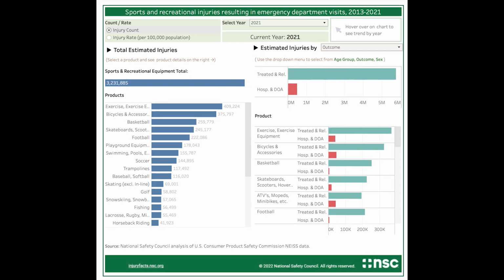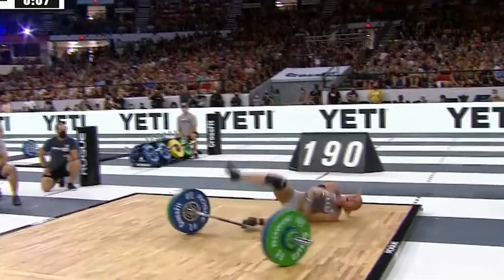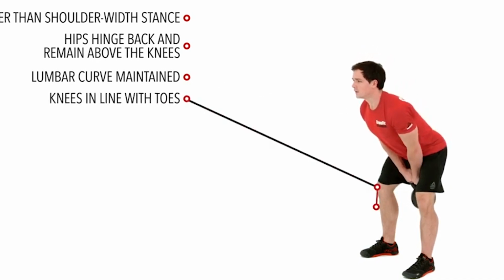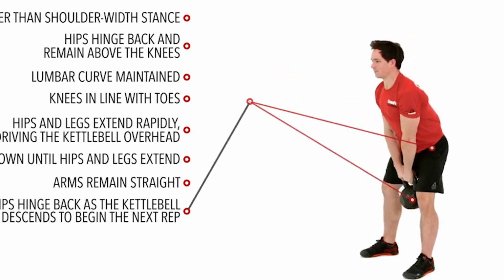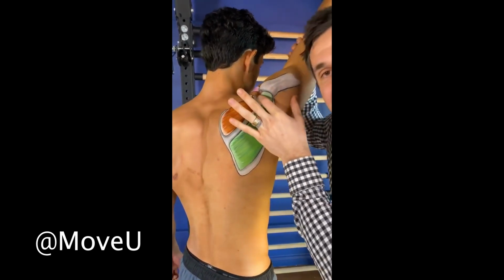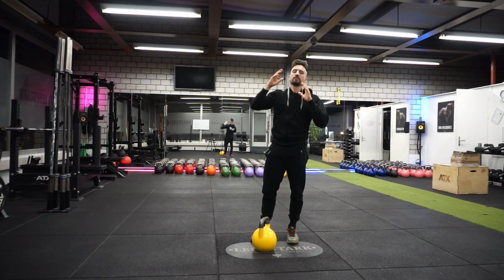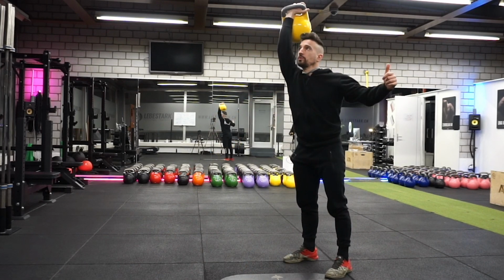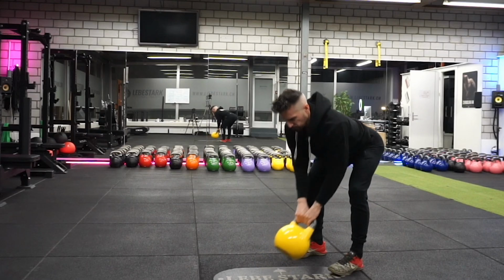CrossFit’s „American Swing“ Is a Disastrous Recipe For INJURY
The American Swing is an interesting CrossFit variation. Instead of swinging the kettlebell to chest level, you swing the kettlebell overhead.

This might lead to some shoulder impingement in certain cases. That's the reason we cover this exercise in this video.

Yet, we don't just want to bash an exercise for being a recipe for injury. We also want to show you a great exercises you can use to substitute the American Swing.